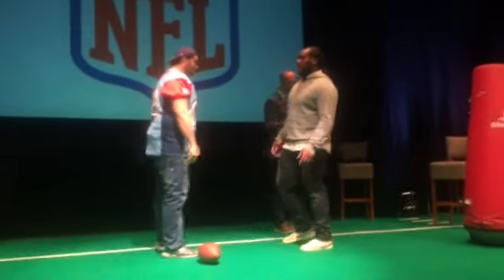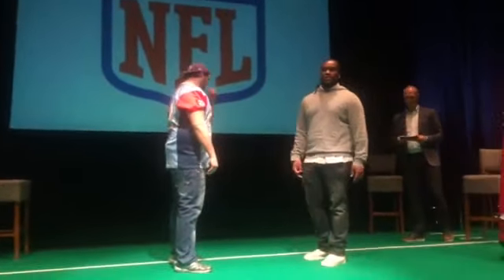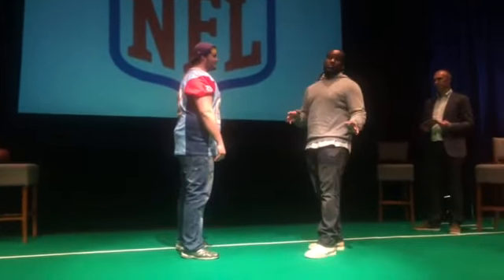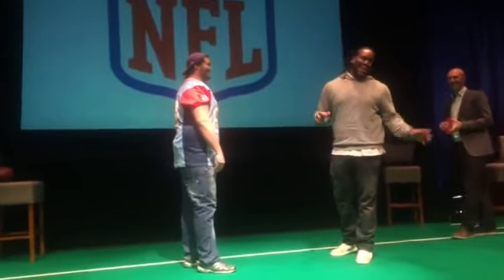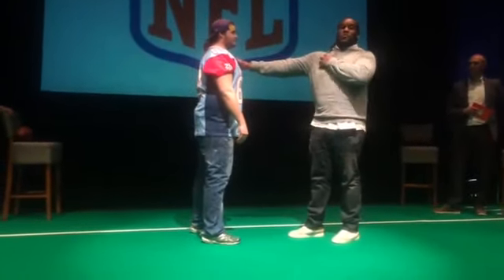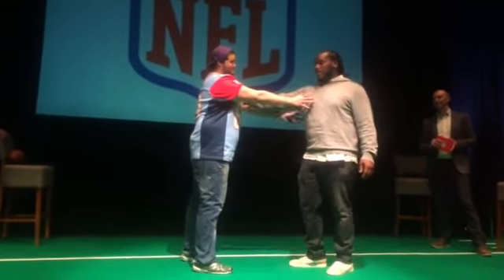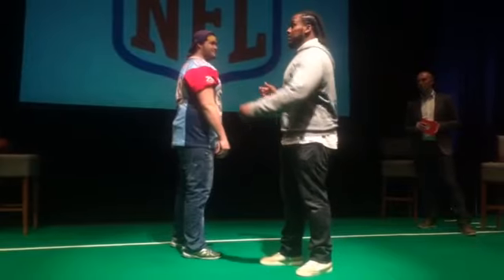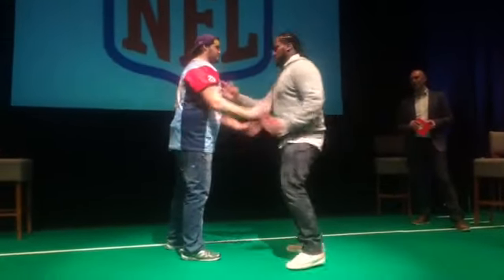Atlanta Falcons Defensive Lineman explains the "Stab and Swipe" technique. NFL Pass Rushing Training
In London, Atlanta Falcons defensive lineman teaches a basic move you can use to improve your pass rush.